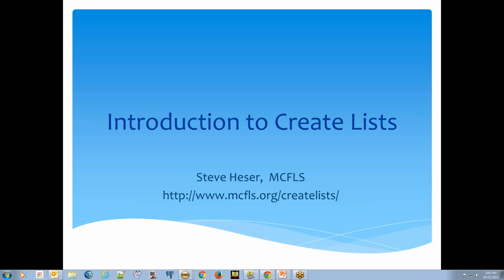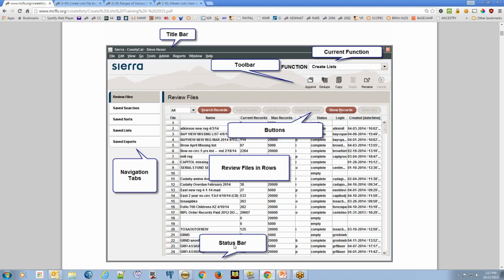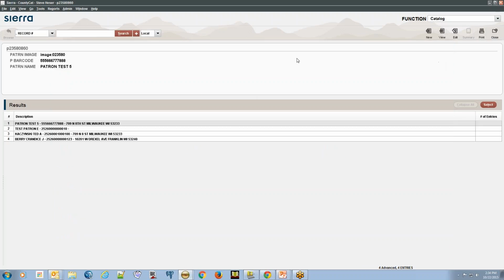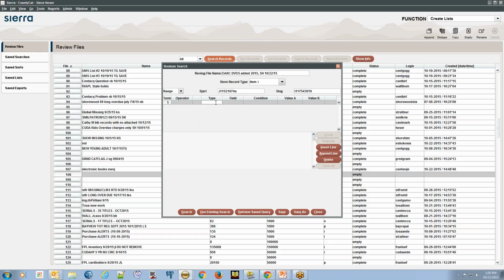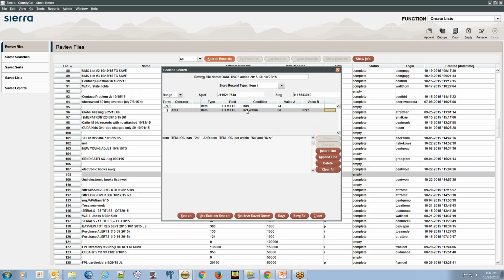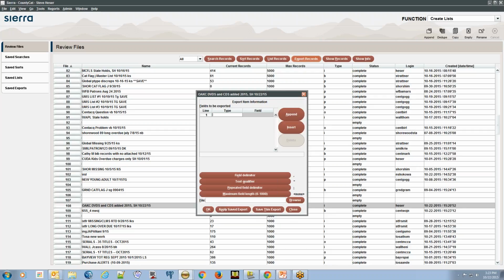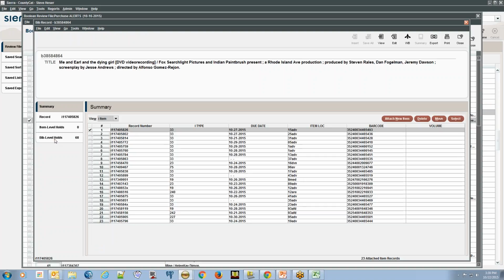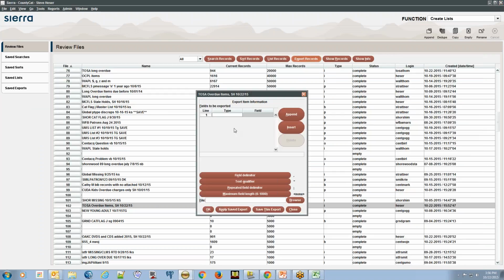Introduction to Create Lists, Thursday October 22nd